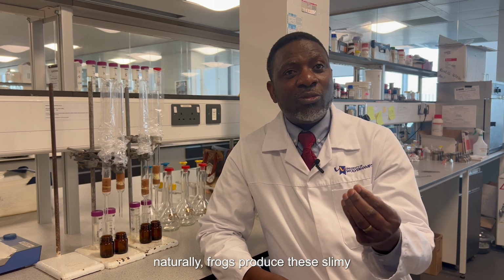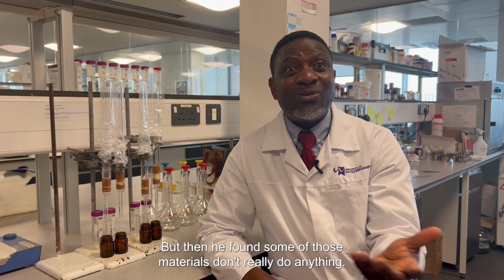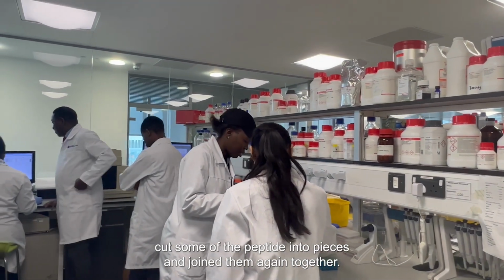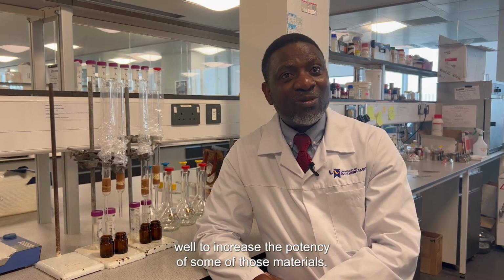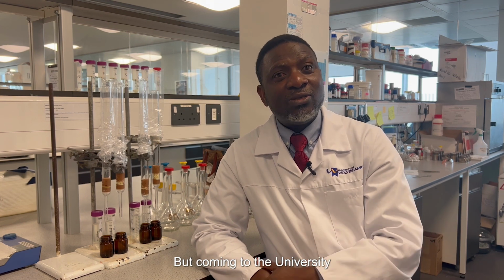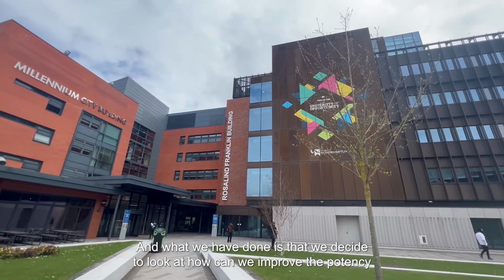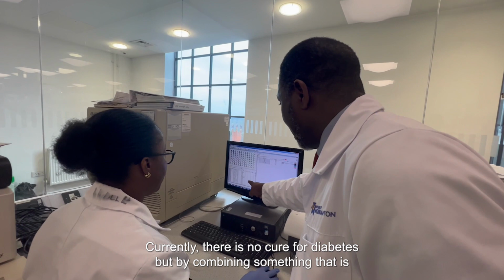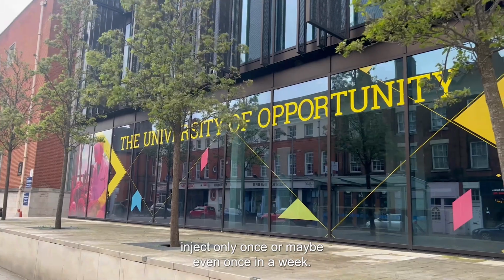Frogs could spawn a new treatment for type 2 diabetes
New research presented today at the Diabetes UK Professional Conference 2023 has revealed that a molecule secreted by frogs could offer a new treatment option for people with type 2 diabetes. The early-stage research found that a protein secreted by the East Asian bullfrog (Hoplobatrachus rugulosus) was effective at boosting insulin production as well as improving glucose tolerance in mice.